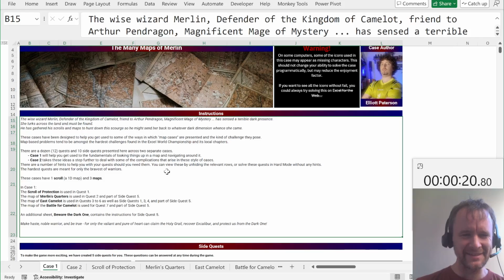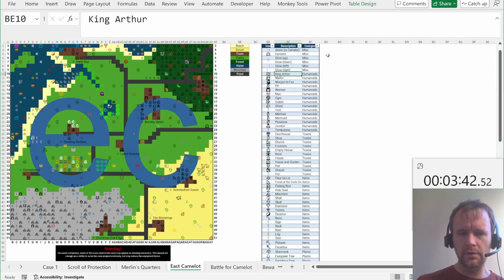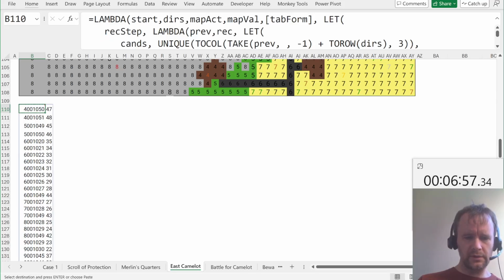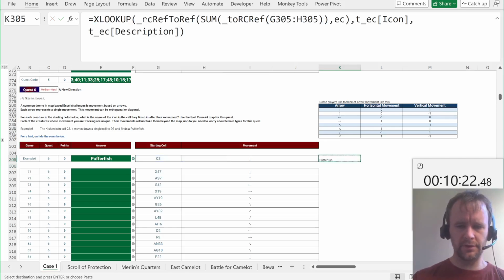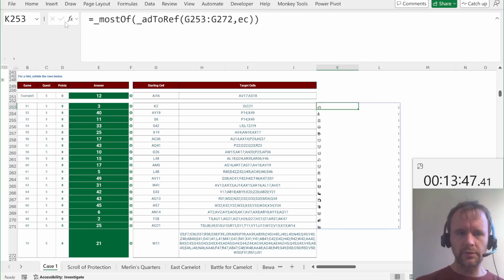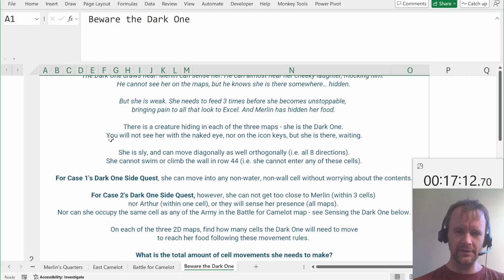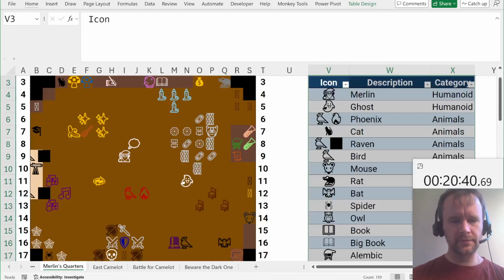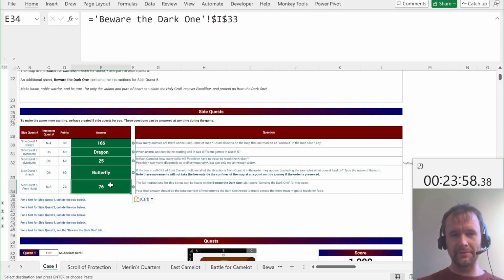How is this a first-time author?! (How to solve Many Maps of Merlin, by Elliott Paterson)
This is my live attempt at a warm-up case from the new FMWC UK chapter, Many Maps of Merlin by Elliott Paterson. MMM is actually two cases, and this is the first and easier of the two... I have a rather longer video of my attempt at part 2 which I'll put up later.

(As with most of the local chapters, you can enter if you're not in the UK, but you won't be eligible for prizes. On the other hand, 15 pounds for at least 6 cases, not counting the free ones, is pretty reasonable!)

You can get this case, along with two other free practice cases, one of which I had the pleasure of co-authoring, here:

That also has a record of other YouTubers who have posted video solves of the case. For this one right now, that's Ben Gutscher (@breakingexcel), and you can find his video here:
(But if two isn't enough, I believe Julian Poeltl a.k.a. @excelwithExcel-xlsx has one coming soon too...)

Sections
00:00 Intro and setup
03:29 Quest 1
04:03 Quest 2
04:20 Quest 3
08:41 Quest 4
09:41 Quest 5
10:22 Quest 6
11:30 Quest 7
13:26 Side quests (bonuses)
17:46 The dark one!